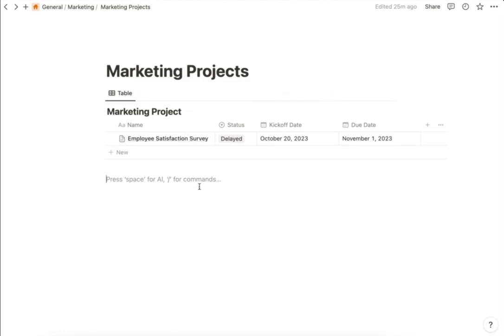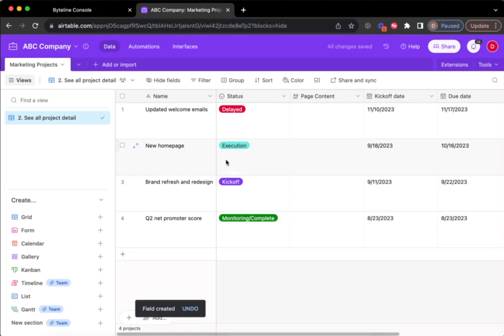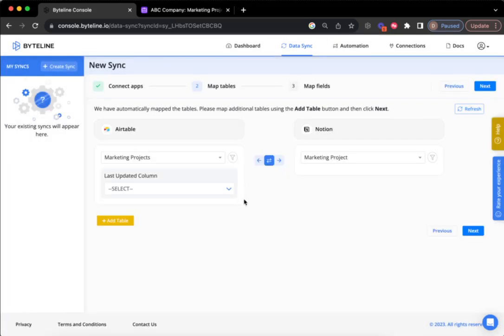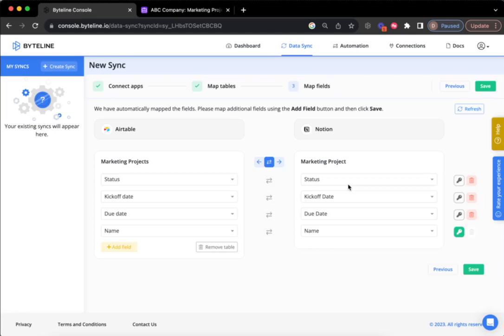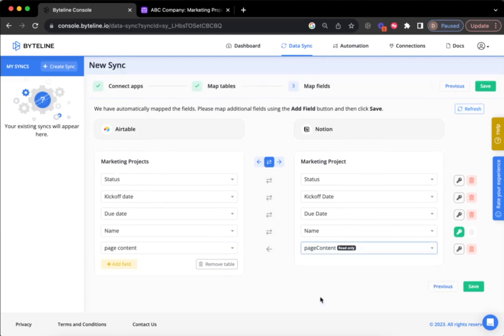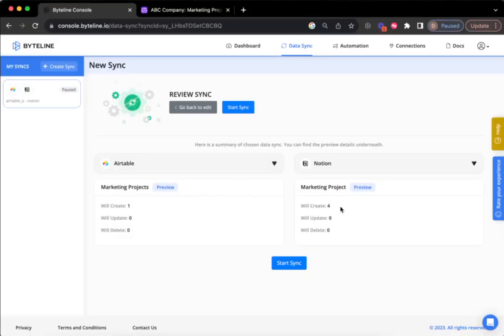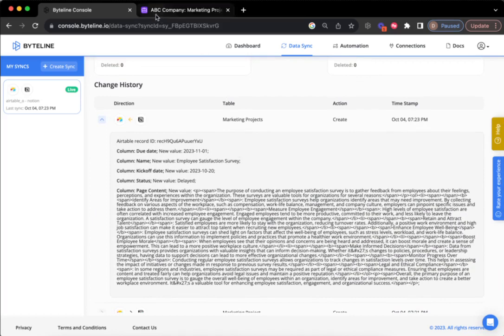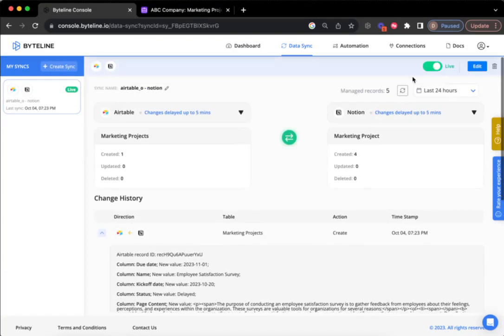Airtable and Notion 2-Way Data Sync -- even capture Notion page content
Sync your Airtable base with Notion table using Byteline's Data Sync. You're guided along a step by step process to start syncing your two databases in minutes. Byteline's console automatically detects and maps tables and fields to make your configuration even easier.

We take it a step further by the page content of Notion records so that you never miss any information.

0:00 Airtable to Notion Data Sync intro
0:52 Sync configuration
2:12 Preview and set to live